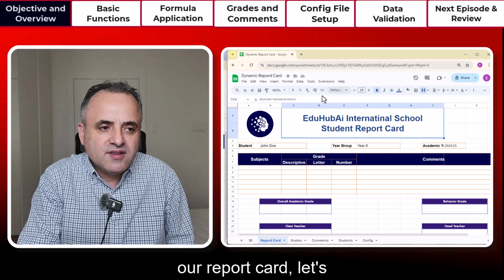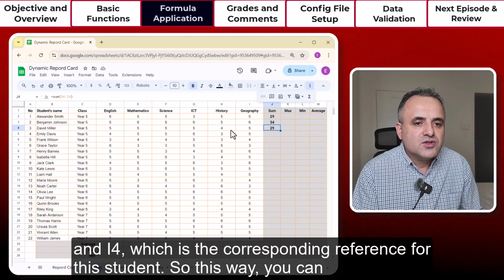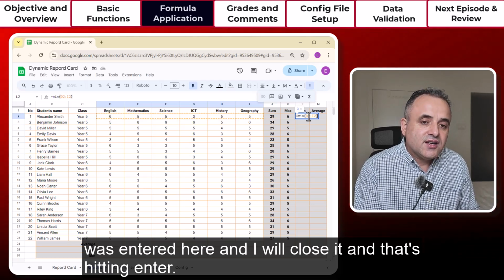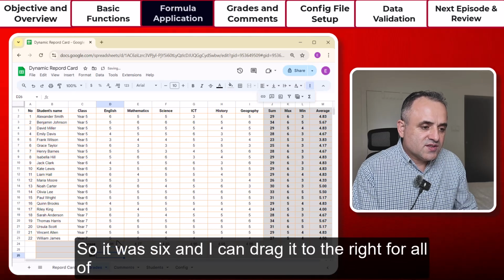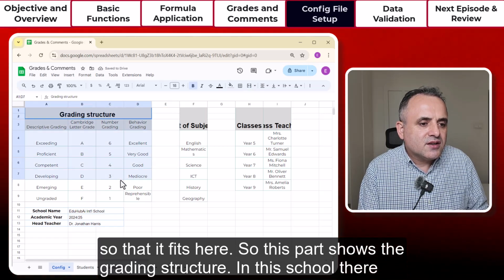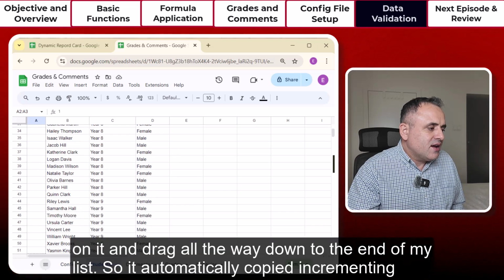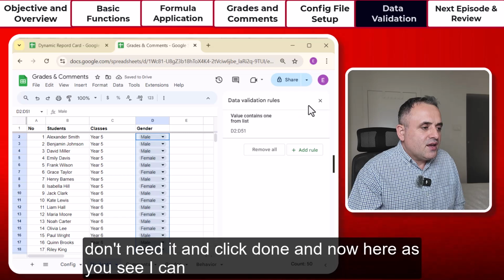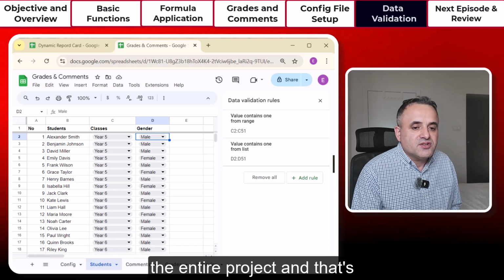🎓 Master Google Sheet #2 | Essential Calculations & Data Setup 🎓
In *Part 2* of our *Google Sheets Mastery* series, we dive deeper into essential calculations and dynamic data setup to simplify data management in Google Sheets. This tutorial covers creating *basic calculations*, setting up a *grades and comments file*, data validation, and automating repetitive tasks for efficiency. Perfect for educators, administrators, and anyone looking to streamline their workflow with Sheets! 📈

*Chapters:*
00:00 - Introduction to Advanced Functionalities
00:23 - Entering Sample Data for Student Grades
01:12 - Using SUM Function for Total Grades
03:03 - Applying MAX and MIN Functions for Grade Analysis
04:40 - Calculating Averages with AVERAGE Function
07:02 - Linking Data Across Sheets with IMPORT RANGE
08:05 - Setting Up Config Sheet for Consistent Data
10:00 - Creating a Student Database Sheet
12:30 - Using Data Validation for Consistent Entries
14:57 - Dynamic Drop-downs from Config for Class Levels

This part builds on foundational skills, making your Google Sheets workflow faster and more accurate.

*Resources:* Make a copy of the Google Sheets templates used in the video: